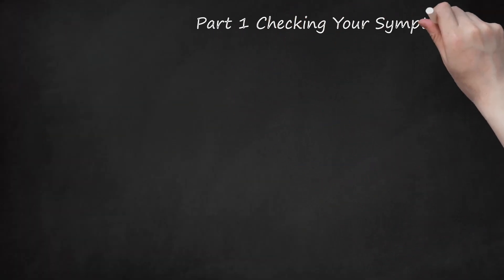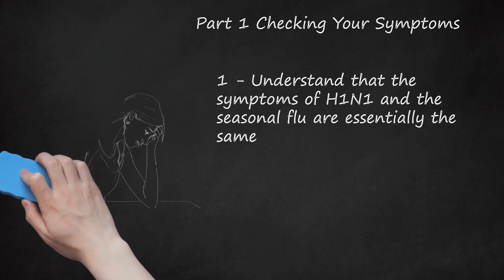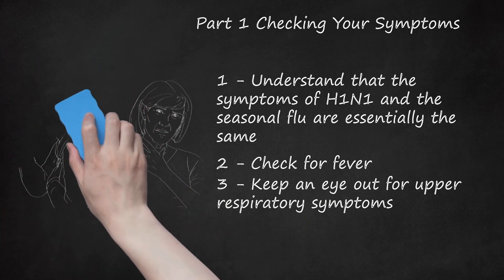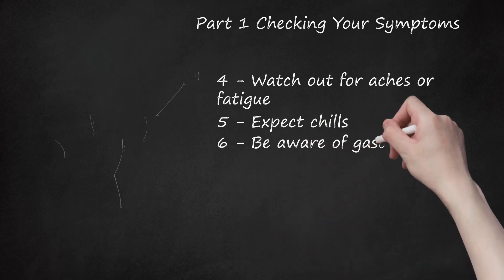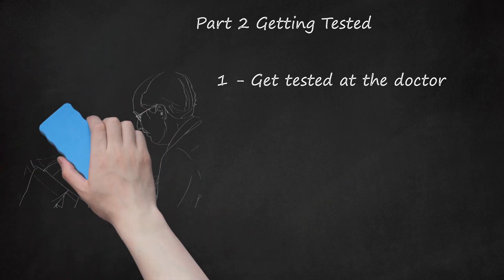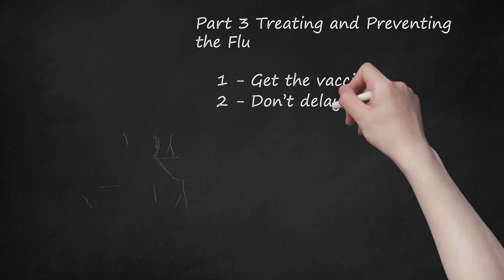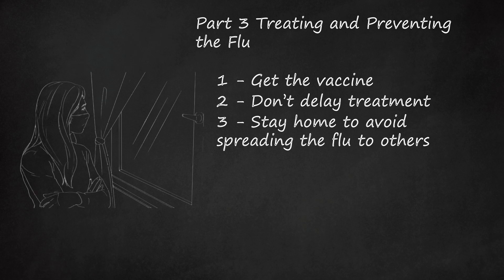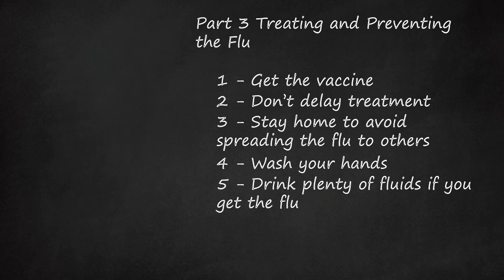Identifying H1N1 & Seasonal Flu: Symptoms, Testing, & Prevention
The video description covers ways to identify H1N1 symptoms and differentiate them from seasonal flu. It emphasizes that both types of flu exhibit similar symptoms, like fever, respiratory issues, aches, fatigue, and gastrointestinal problems. It also touches on testing, treatment, and prevention measures, highlighting the importance of getting vaccinated early, seeking prompt treatment, staying home when sick, and practicing good hygiene.    Additionally, it suggests that self-diagnosis may not accurately confirm H1N1, encouraging people to consult a healthcare professional. The video stresses that the information provided shouldn't substitute professional medical advice.